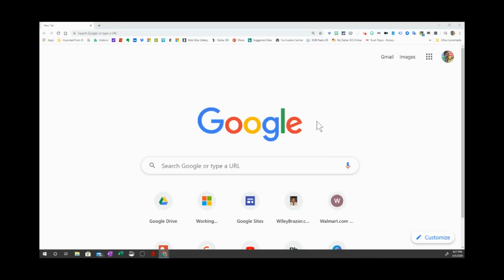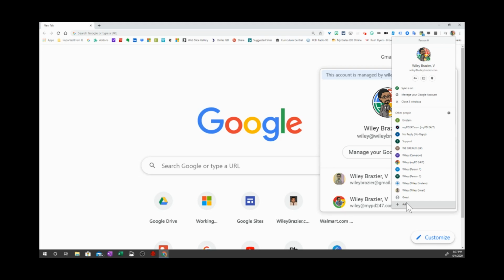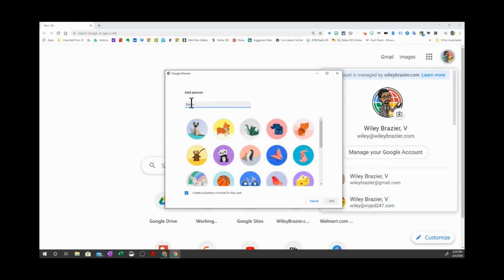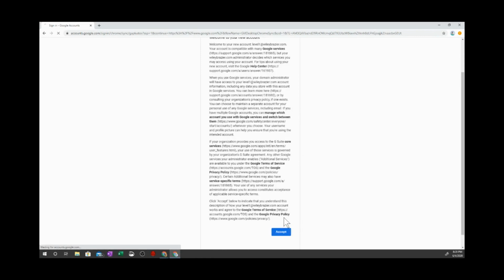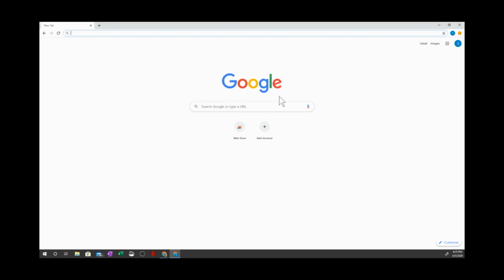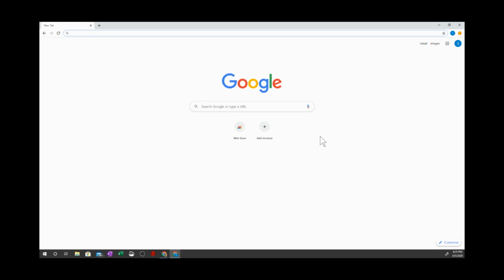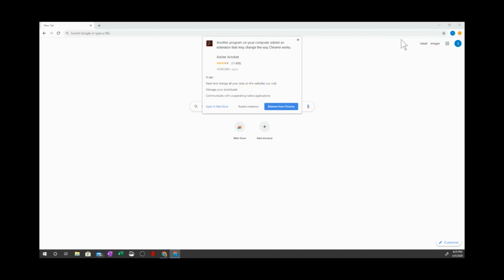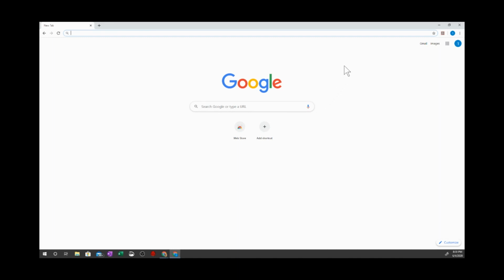Google Chrome: Managing Work & Personal Accounts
📹 This video is a tutorial on how-to "Manage Your Work & Personal Accounts".